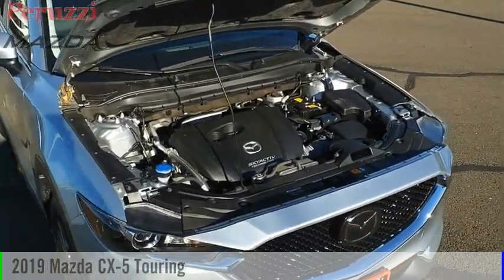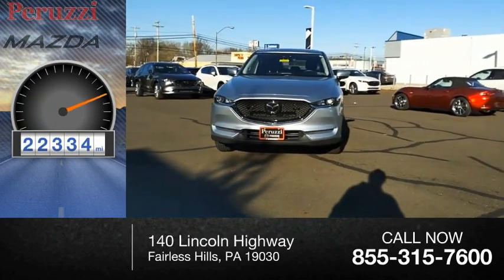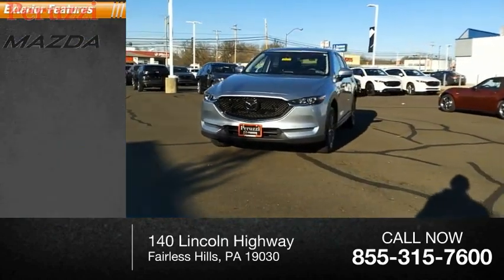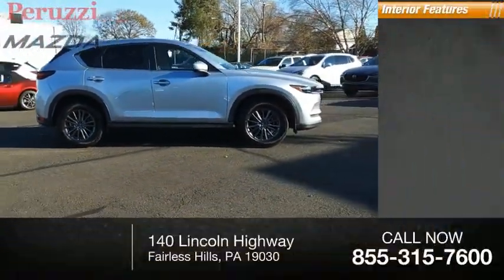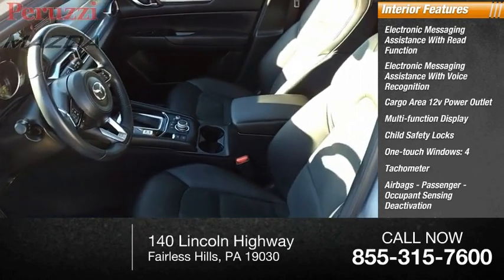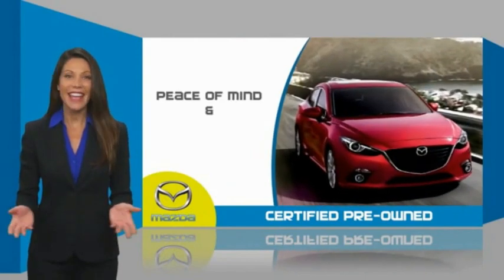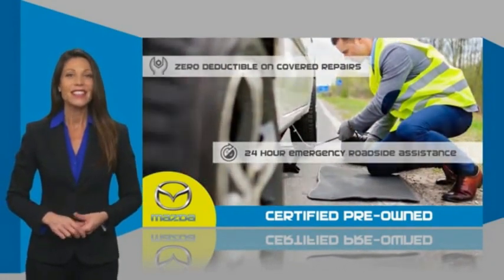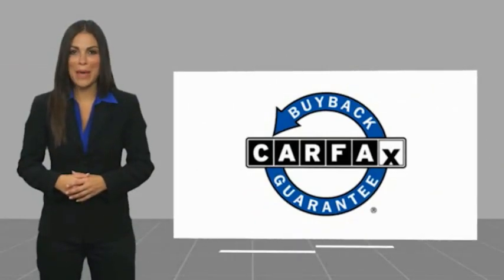2019 Mazda CX-5 Fairless Hills PA 237070AZ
2019 Mazda CX-5 Touring

Peruzzi Mazda
140 Lincoln Highway

Mazda Certified - 7yr 100,000mi Warranty - IIHS Top Safety Pick Award - Apple Carplay & Android Auto Compatible - Navigation Compatible - Leatherette Heated Seats - Rain Sensing Wipers - Radar Cruise Control - Lane Departure Warning - Lane Keep Assist - Smart Brake Support with Pedestrian Detection - LED High Beam Control - Blind Spot Detection - Back Up Camera - Dual Climate Control - LCD Display - Keyless Entry - Push Button Start and more. One Owner Vehicle, Clean Carfax, No Accidents. A 160pt vehicle inspection was performed by a Mazda Master Certified Technician. A copy of all service work is available upon request. Low interest rates available through one of our 30+ lenders. One Year of complimentary Oil Changes included on every Peruzzi vehicle purchase! To receive the advertised sale price you must finance through Peruzzi Automotive Group. The advertised sale price includes all dealer discounts as well as a $500 rebate.We make car buying easy, simple and stress free! Call Peruzzi today to schedule a no hassle test drive! Check us out online and see our full inventory of over 600 Pre-Owned Vehicles!Largest Certified Pre-Owned Inventory in the Tri-State Area! Mazda Certified Pre-Owned Details. 160pt Vehicle Inspection. 7yr, 100,000mi powertrain warranty. 12mo, 12,000mi limited bumper to bumper warranty. $0 warranty deductible. Autocheck Vehicle History Report with 3 Year Buyback Protection. Roadside Assistance